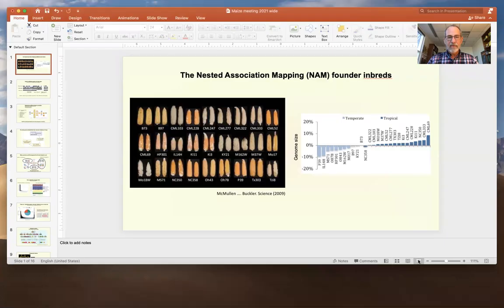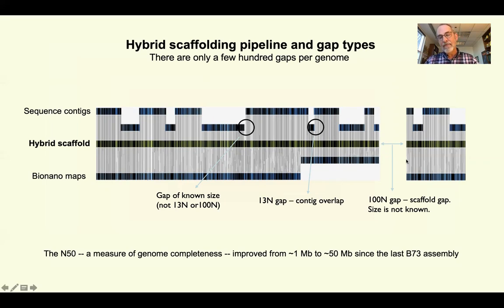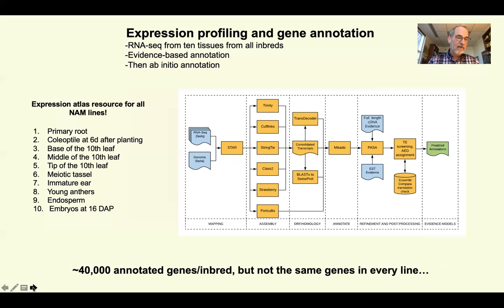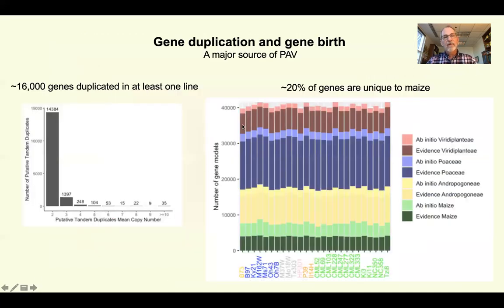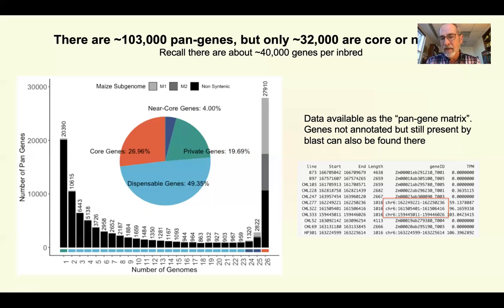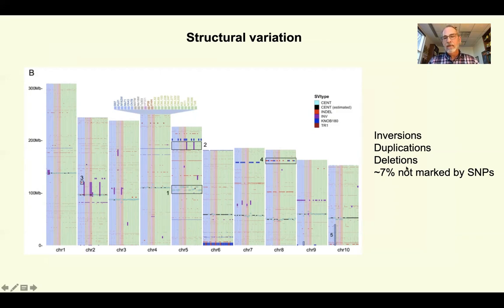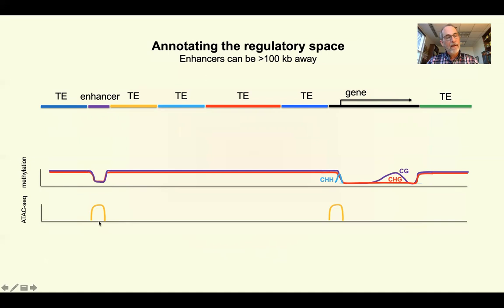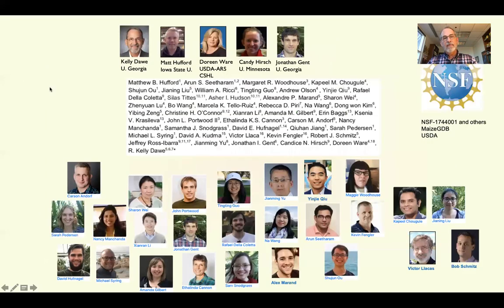NAM genome assembly: talk presented at Maize Meeting 2021 by Prof. Kelly Dawe.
Prof. Kelly Dawe (University of Georgia): “De novo assembly, annotation, and comparative analysis of 26 diverse maize genomes” Talk presented at Maize Meeting, 2021